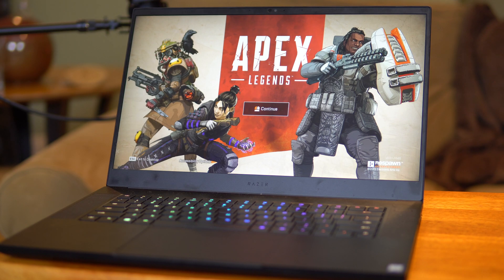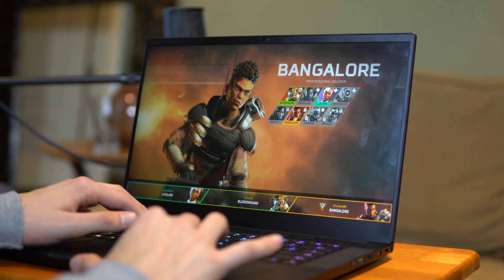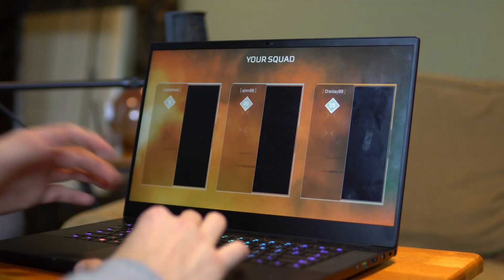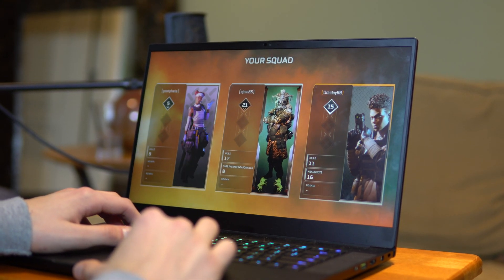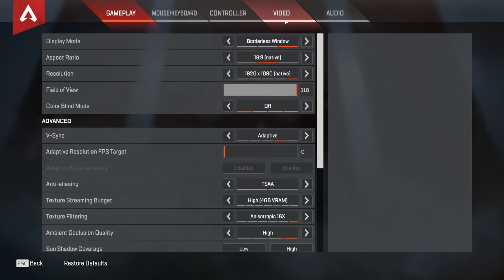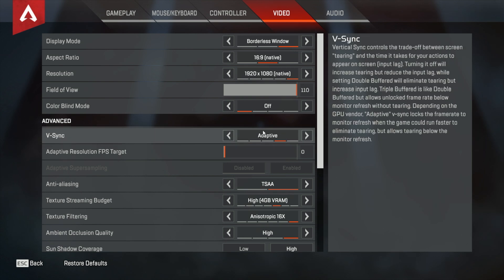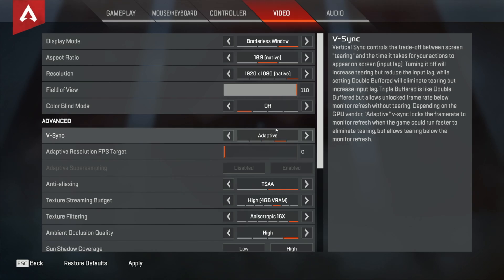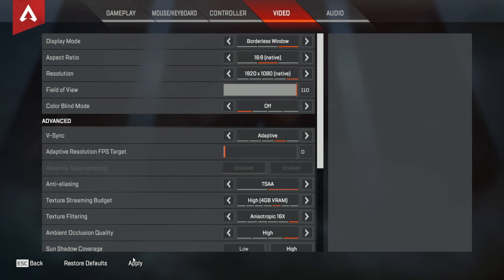Apex Legends Lag/Screen Tearing fix: How to raise FPS easily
Apex Legends has emerged as one of the most rapidly growing battle royale games, and for good reason. In today's quick video, we show you one simple change you can make in your video settings to significantly boost performance.

Idea suggested by Gavin O'Rourke